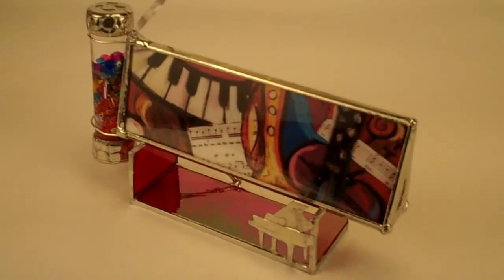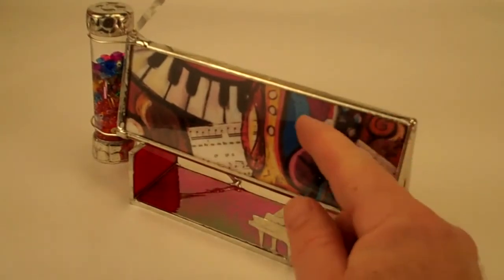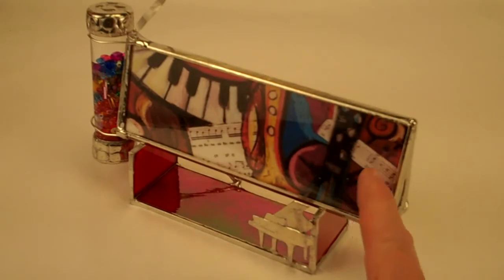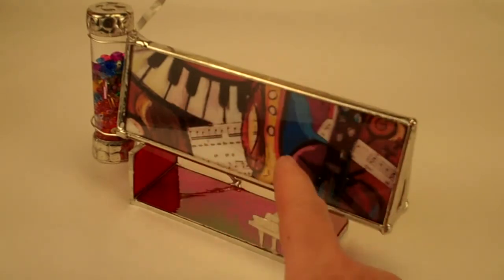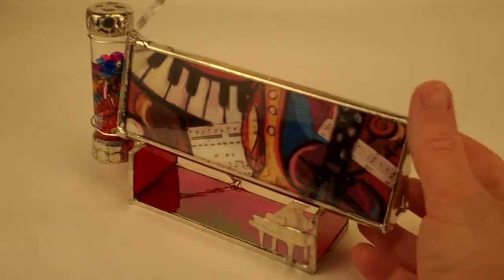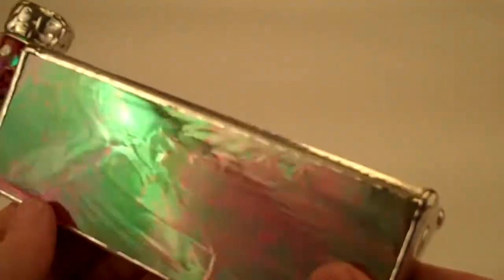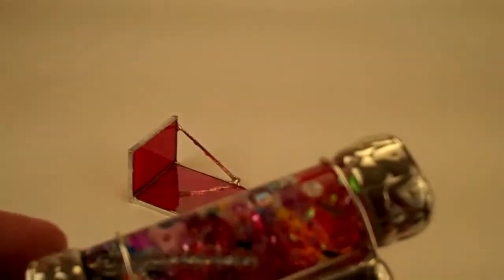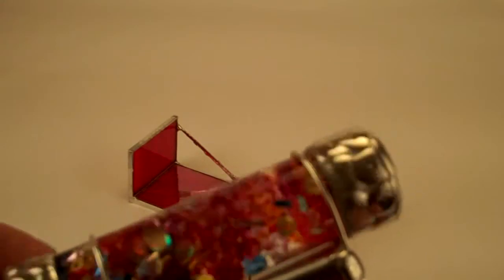Klesmer Kaleidoscope By Joanne Jacobs